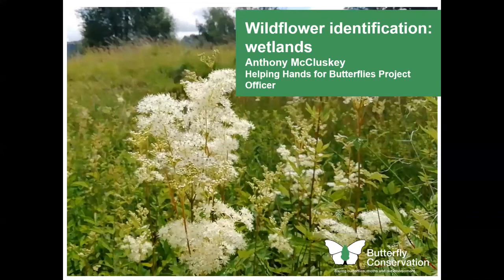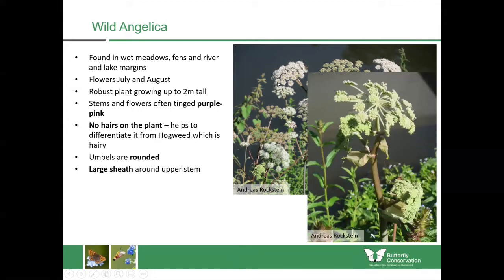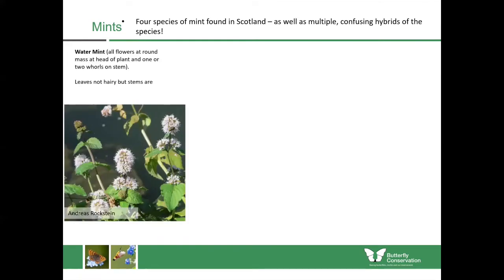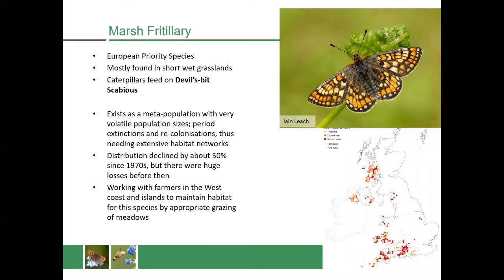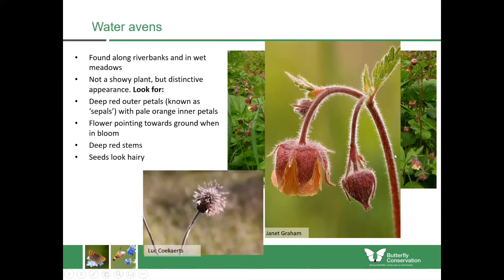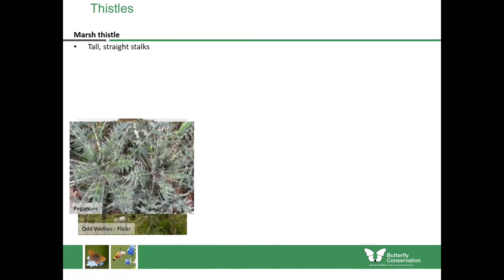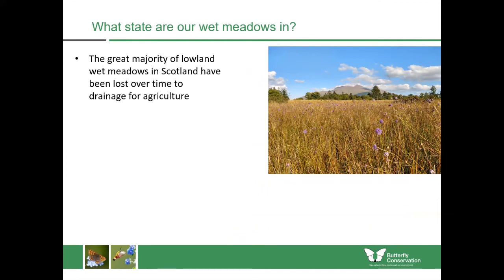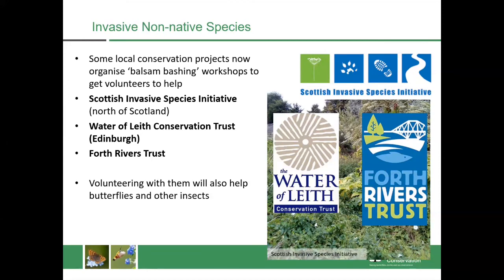Wetland wildflowers for butterflies and moths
Find out how to identify the wetland wildflowers used by butterflies and moths in Scotland.

This is part of a series of videos on wildflower identification, and has been created as part of the Helping Hands for Butterflies Project which is funded by the National Lottery Heritage Fund and NatureScot.